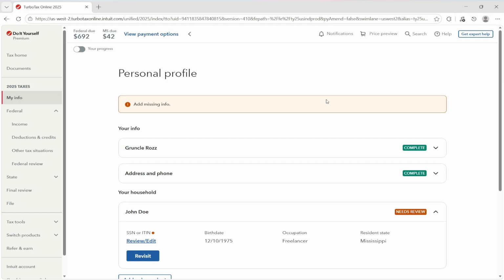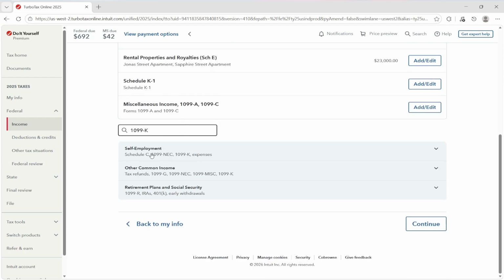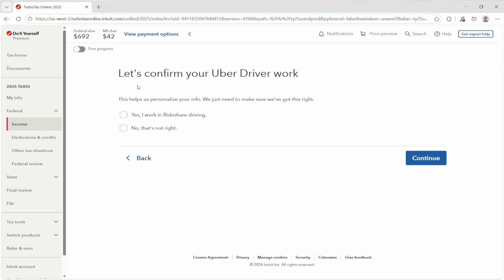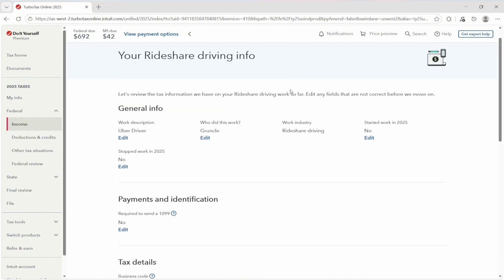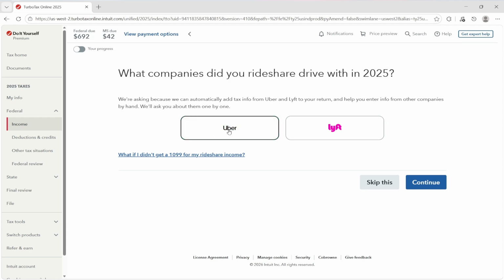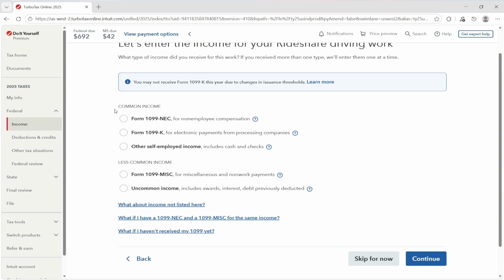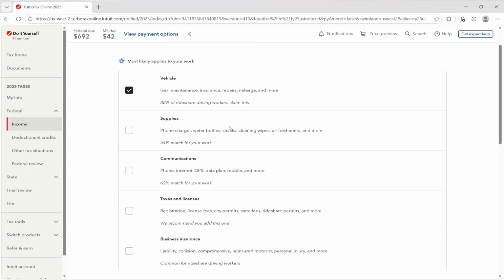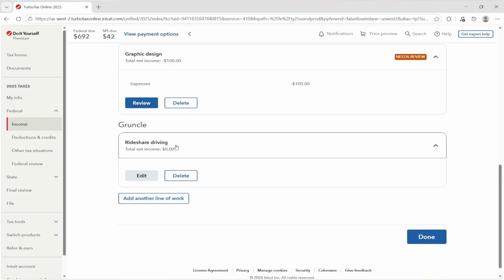How to File Uber Taxes on TurboTax [Quick Guide]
Learn how to file Uber taxes on TurboTax by reporting rideshare income, entering business expenses, and completing self employment tax forms step by step. This tutorial shows how to report Uber earnings in TurboTax, claim deductible expenses, and file your taxes correctly.